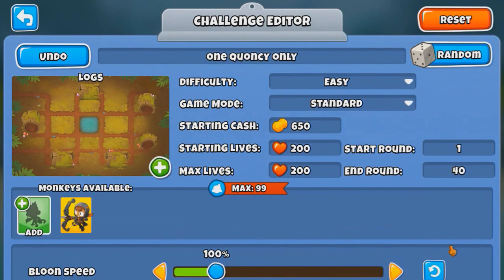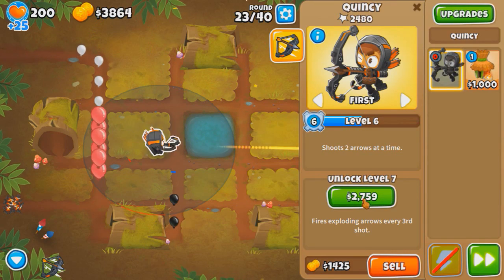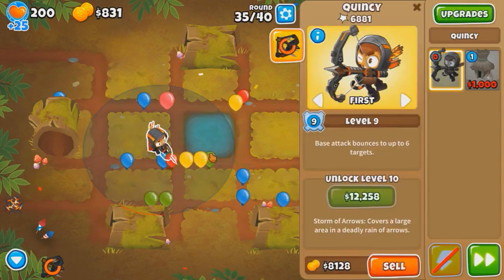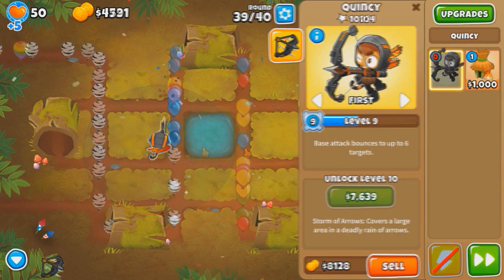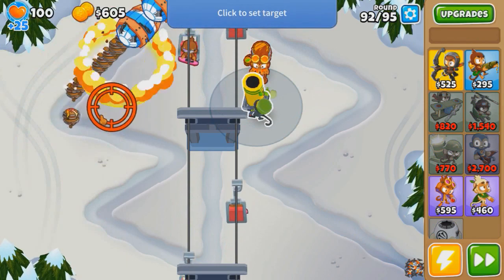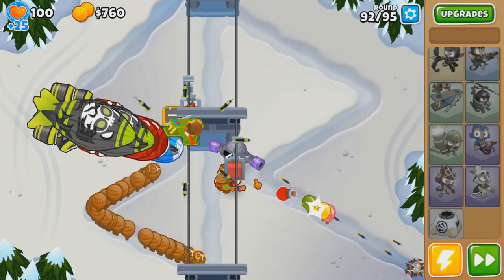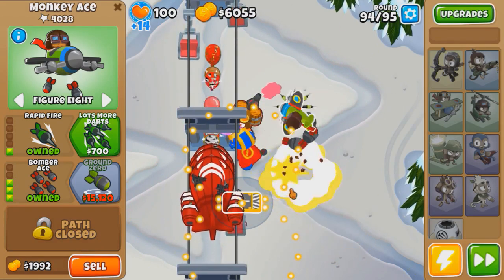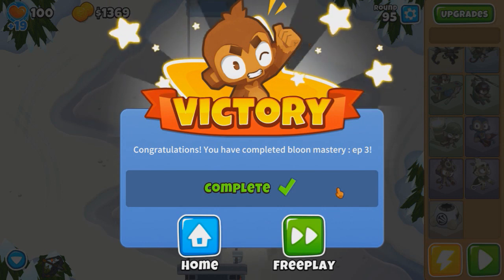Bloons TD 6 - The New Buffed Quincy Is Pretty Good (Not Really)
BTD6 / Bloons TD 6 - The New Buffed Quincy Is Pretty Good (Not Really). A series of buffs in the recent 11.0 update means it's time to try the 1 hero only challenge again with Quincy. His improvement is exactly what you'd expect.